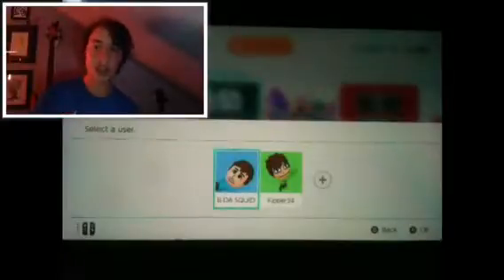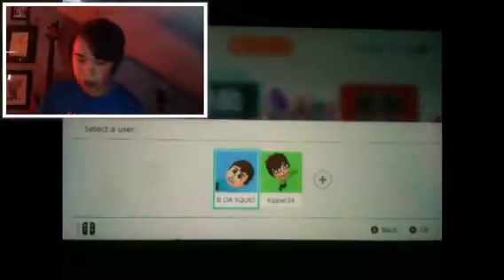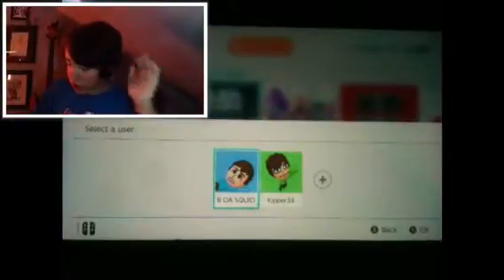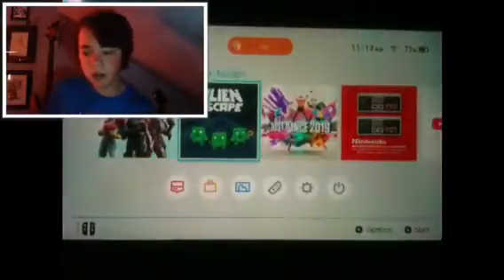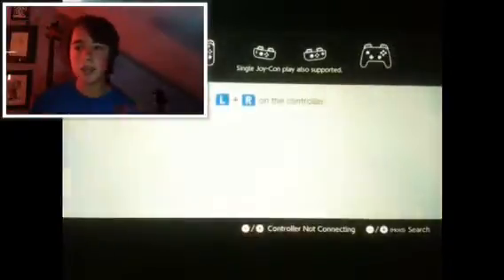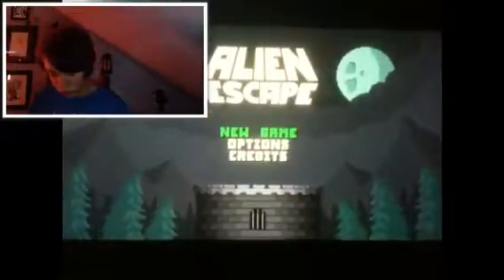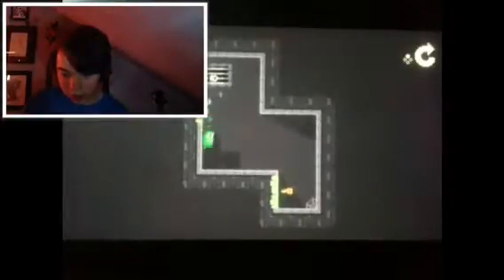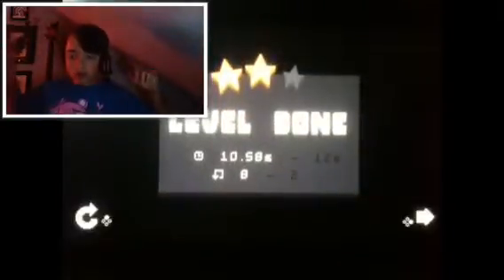Meet Henry he's an alien. (Alien escape)